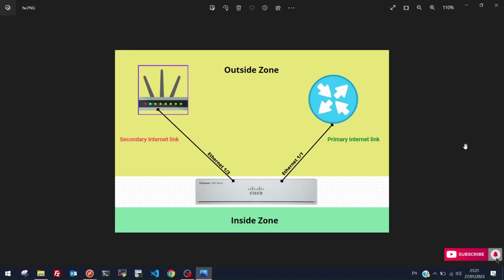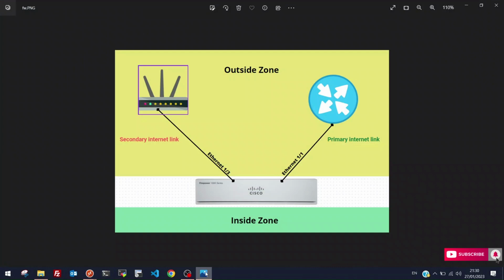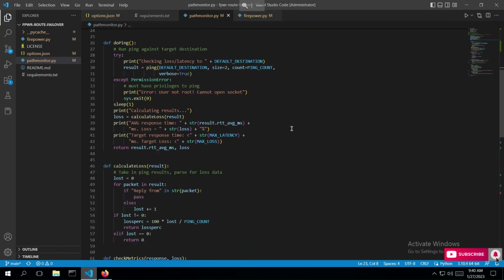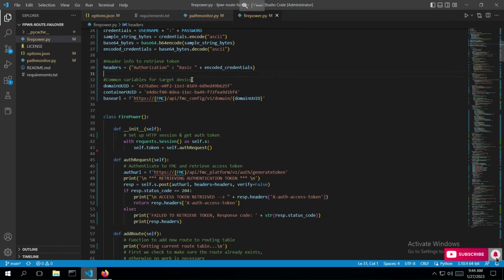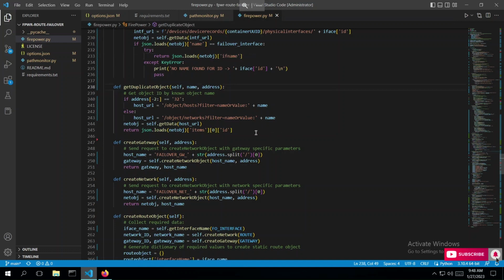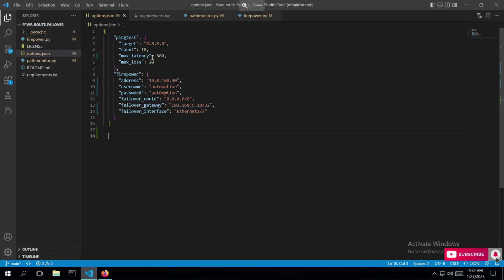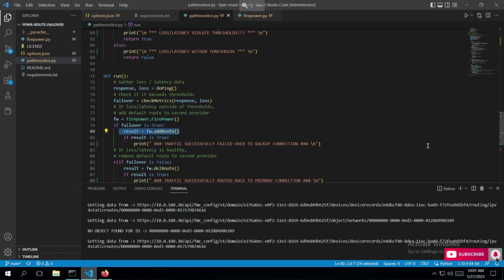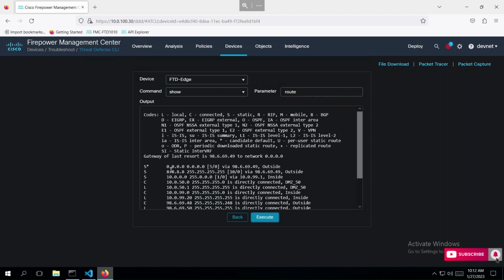Cisco Firepower (FMC) - Automatic switchover of internet connectivity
In this video, you can find step-by-step instructions on ensuring continuous internet connectivity by applying automated configuration workflow on Cisco Firepower via FMC REST API interfaces.